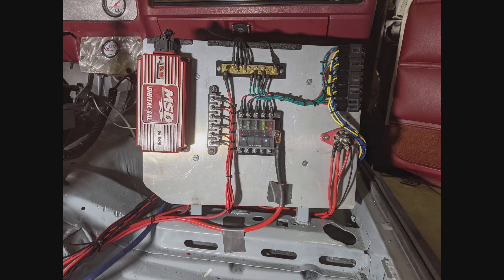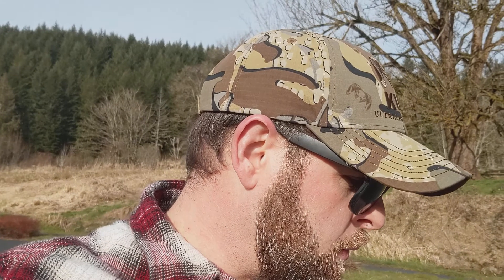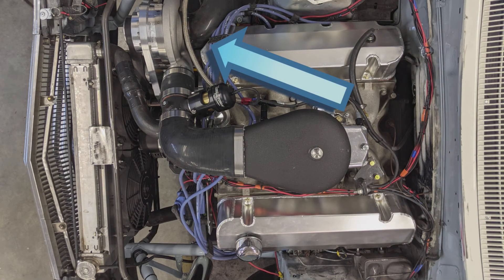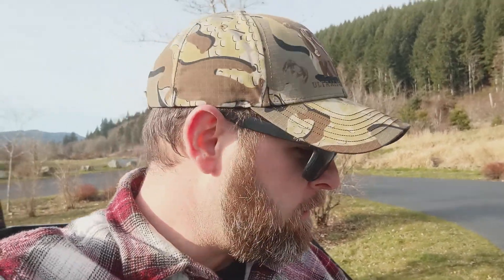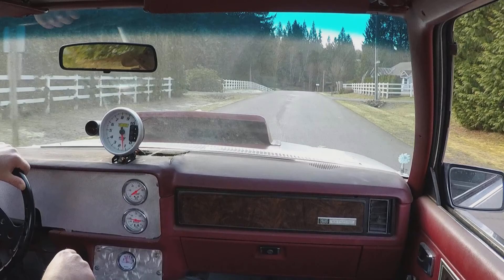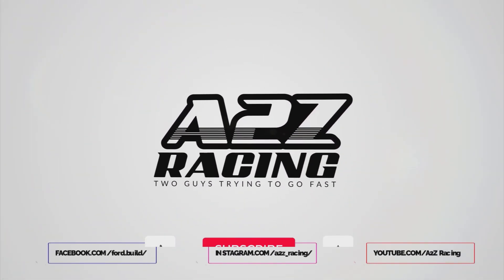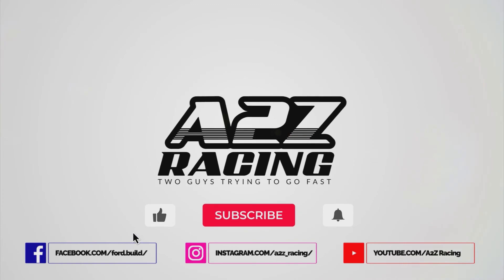Its Time To Drag Race!!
So much has been done this season!! really looking forward to the 2021 season. This car is crazy fast.